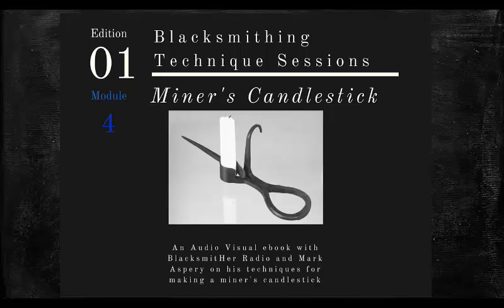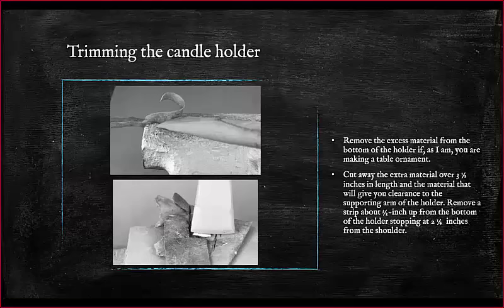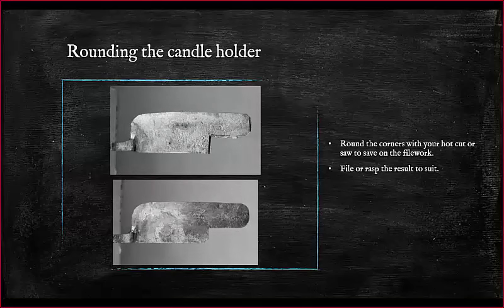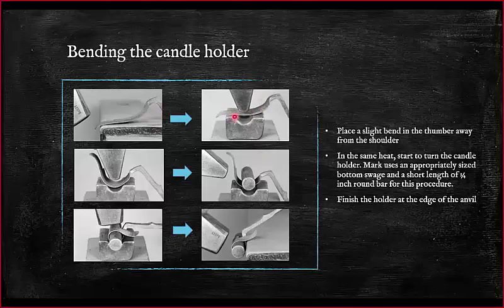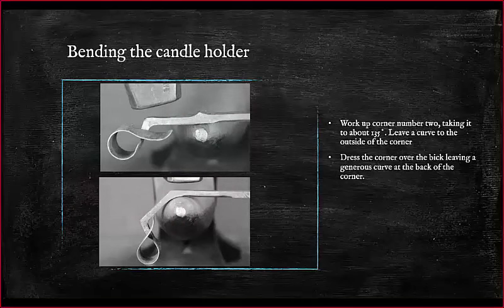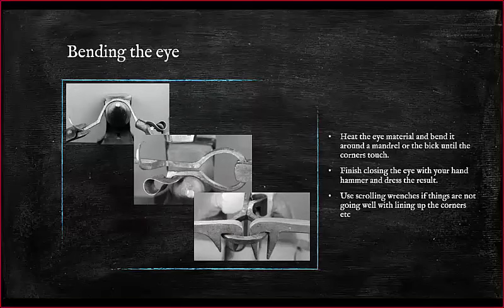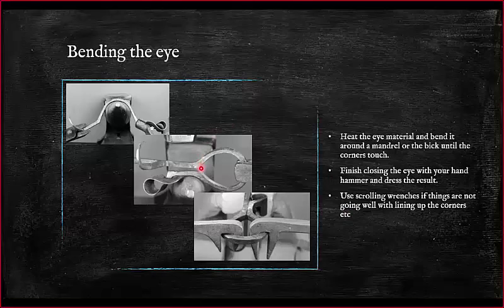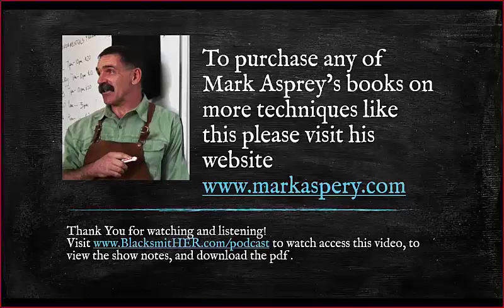Edition 1 - Module 4 Blacksmithing Technique Sessions Miners Candlestick with Mark Aspery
The Blacksmithing Technique Sessions are audio/visual interviews with a blacksmith talking through their method of making a featured forged metal piece while viewing step by step photos of their techniques.

The following sequence is an audio and visual interview with Mark Aspery and Victoria Patti (BlacksmitHer Radio) talking through Mark’s personal method of making the miner’s candlestick.